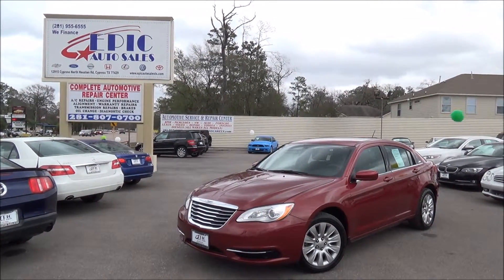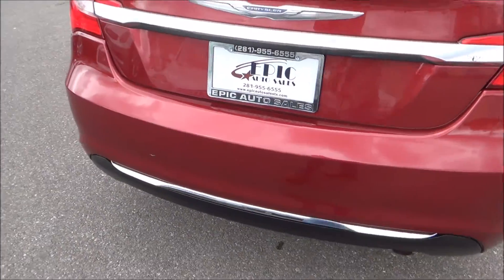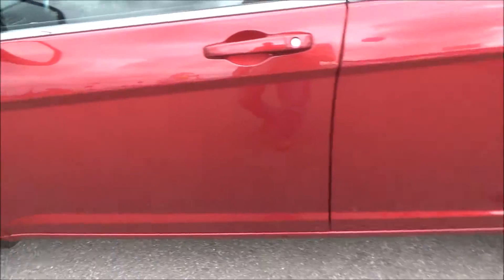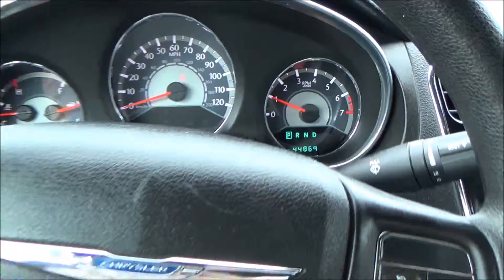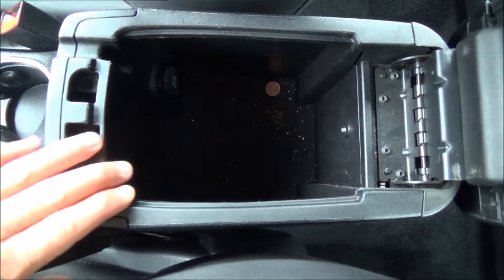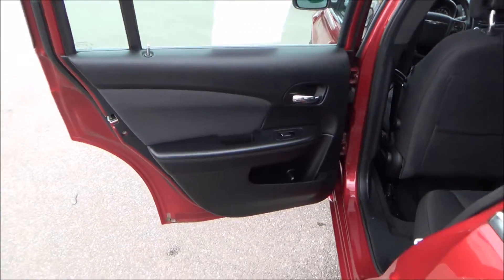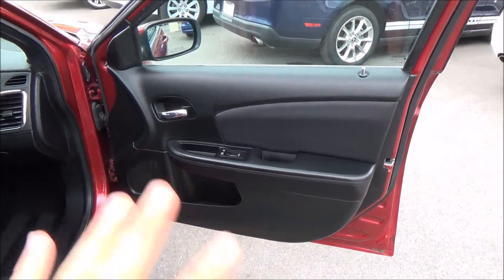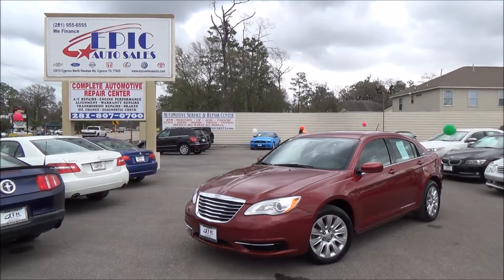686779 2013 Chrysler 200 LX EPIC AUTO SALES TOMBALL TX